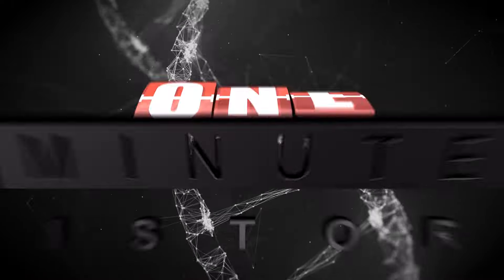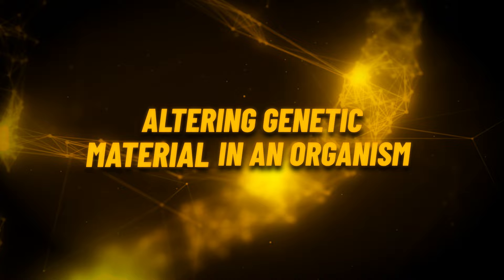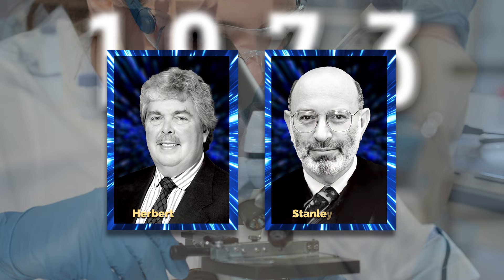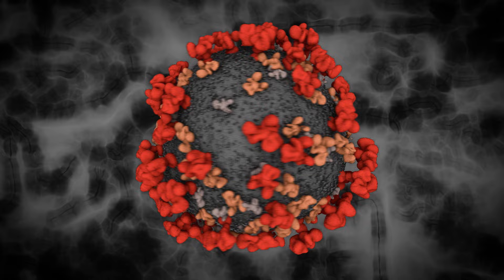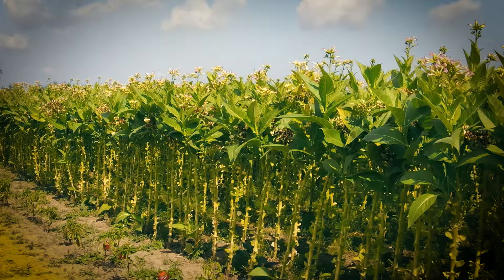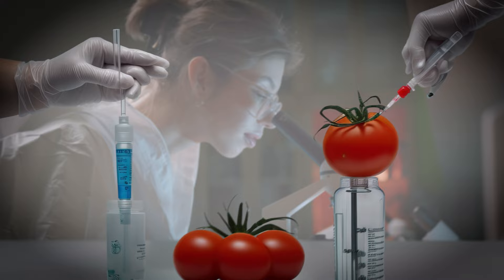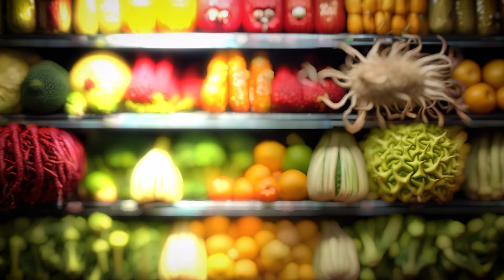Genetic Modification - One Minute History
Genetic Modification is the process of altering the genetic material in an organism by introducing changes to its DNA. In 1973 researchers (Herbert Boyer and Stanley Cohen) successfully inserted a foreign gene into a bacterium.

By the 1980s, plants like Tomatoes and Tobacco became the first to be genetically Modified. The Flavr Savr Tomato became the first commercially sold GM crop in 1994 and by the late 90s Genetically Modified fruits and vegetables were common on grocery shelves.

Developers focused on traits such as insect and herbicide tolerant  attributes as well as a larger size and yield. Aside from Agriculture, Genetic Modification is also commonly used in medicine and biotechnology to develop pharmaceuticals and gene therapies. A

lthough there are many benefits, there are growing societal and ethical concerns surrounding the use and limits of Genetic Modification.